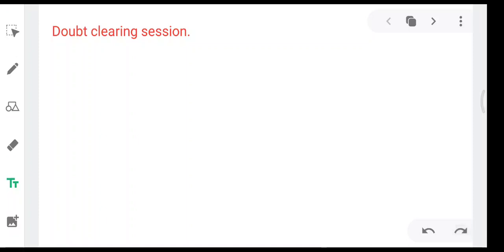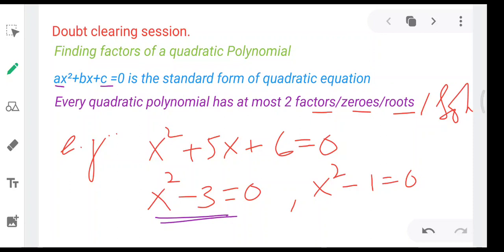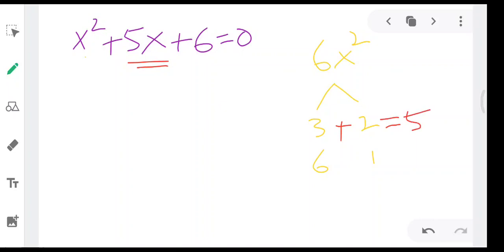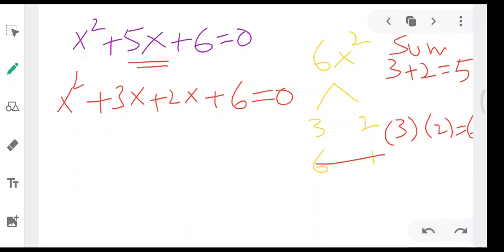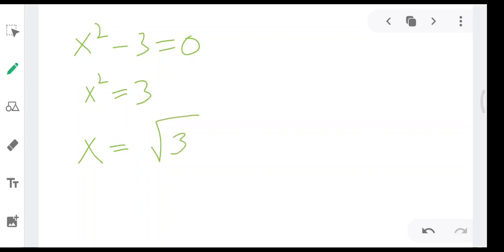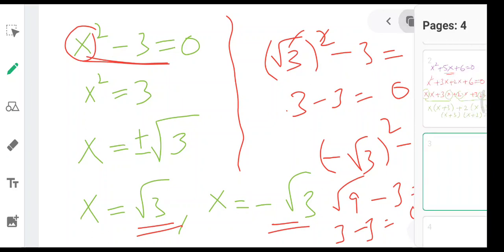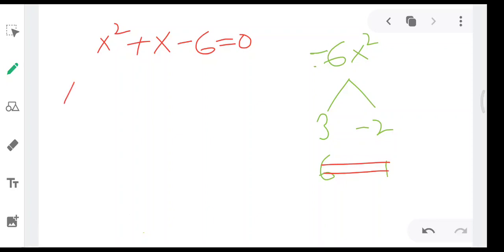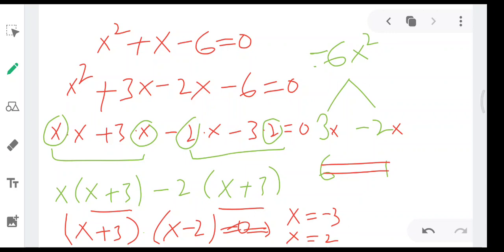Class 9th/class 10th/factorise by splitting middle term/Polynomials method of finding zeroes